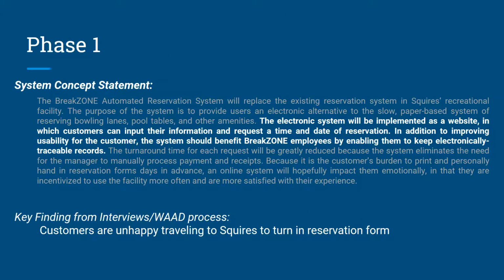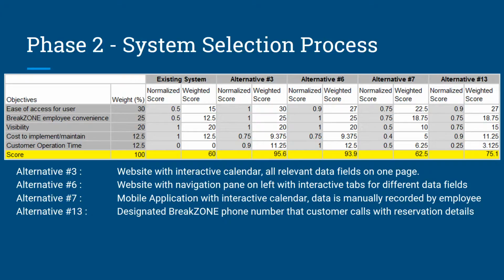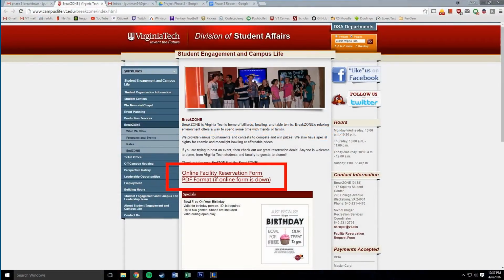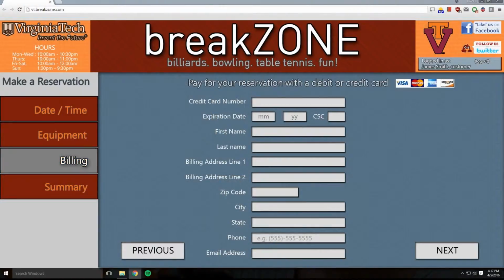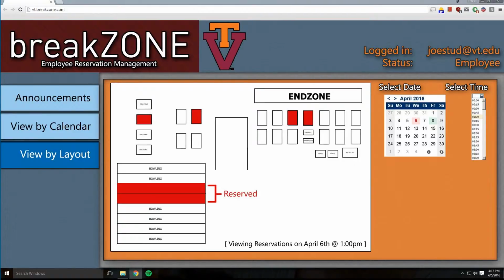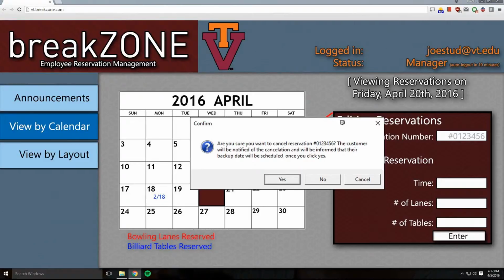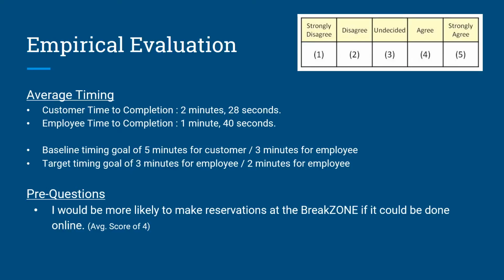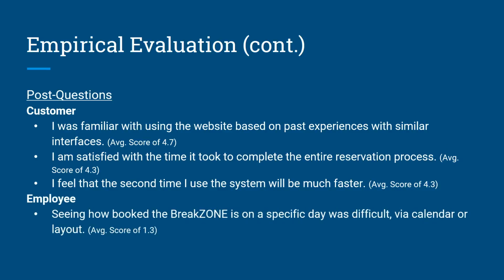HCI Group 007 - Final Presentation